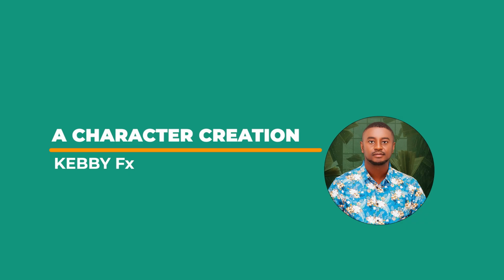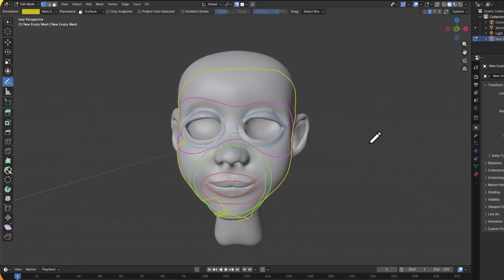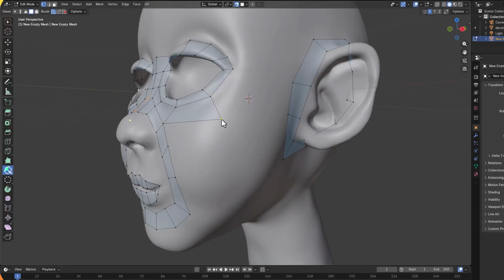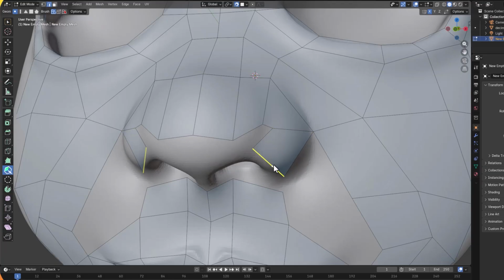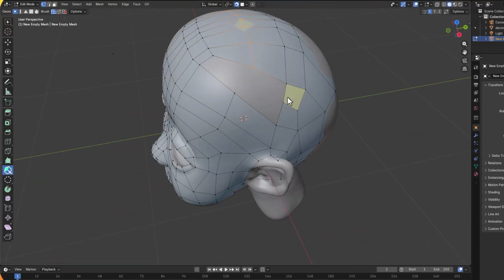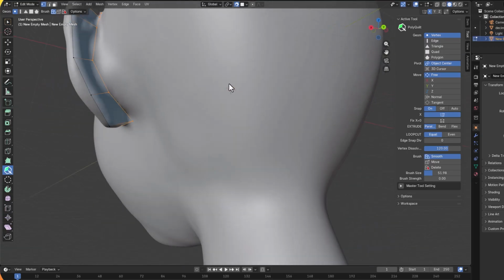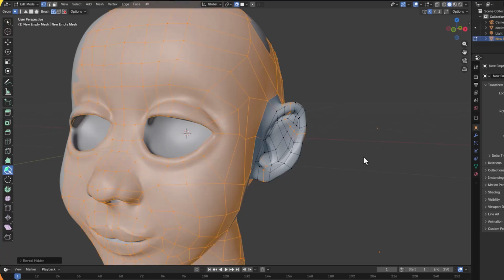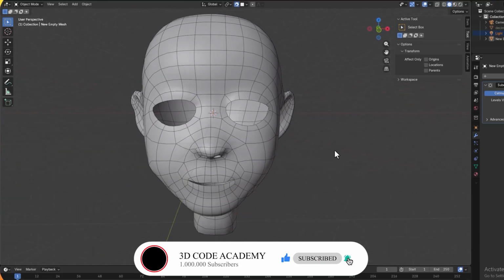Perfect Face Retopology in Blender (Clean Edge Flow Tutorial)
In this tutorial, you will learn how to fix a decimated head mesh and convert it into clean, animation-ready topology using Blender.

Decimation can destroy edge flow and create messy geometry. In this video, I walk you step by step through a clean head retopology workflow, showing you how to rebuild proper loops for the eyes, mouth, and facial structure.

This method is perfect for:

Fixing decimated character heads

Preparing models for animation and rigging

Improving topology for games and films

Beginners and intermediate Blender users

By the end of this tutorial, your head model will have clean topology, better deformation, and professional edge flow.

Why decimated meshes cause problems

How to retopologize a head properly

Clean edge flow for facial animation

Best retopology practices in Blender

🛠️ SOFTWARE USED